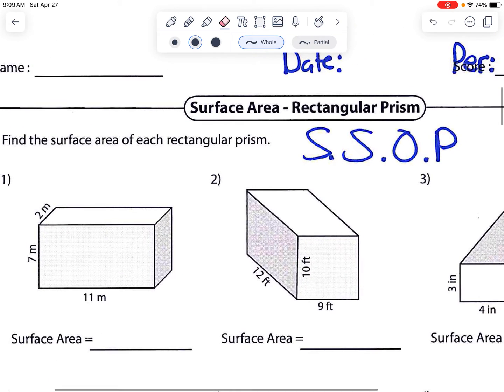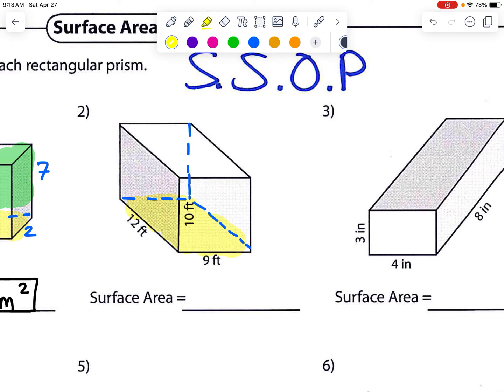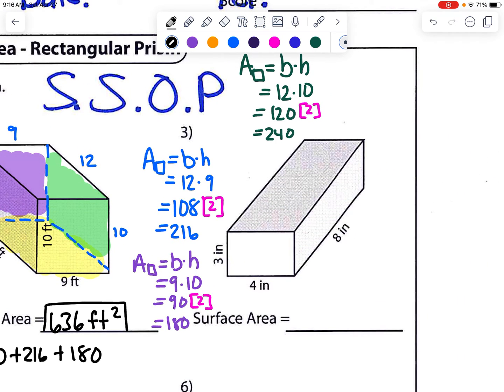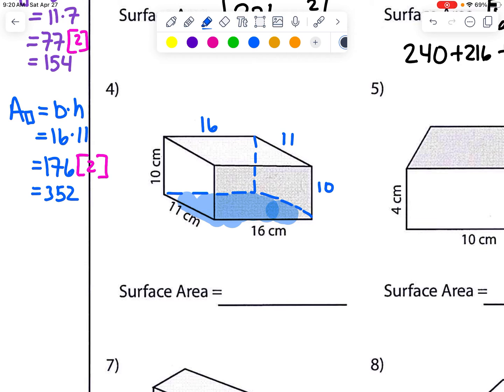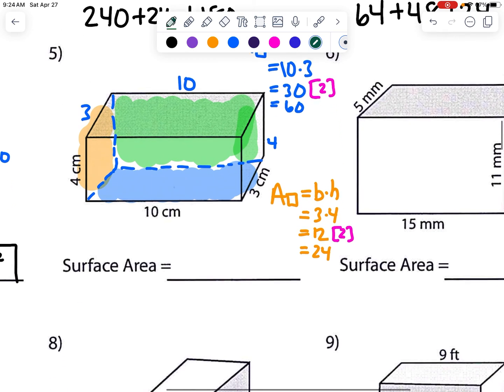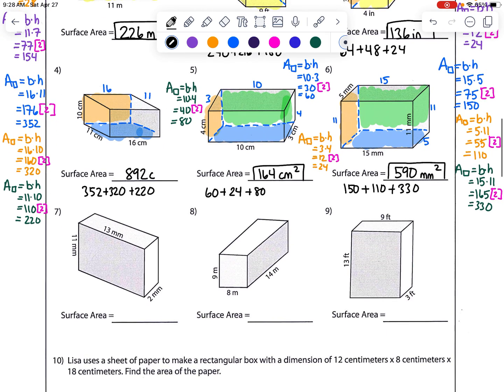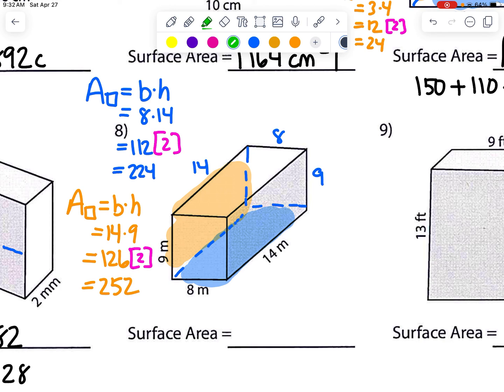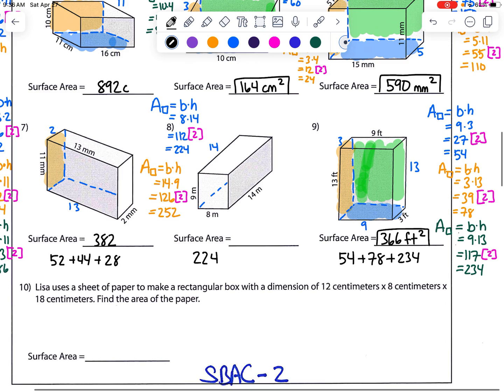Math 7 - Unit 7 - Surface Area of Rectangular Prism WKST